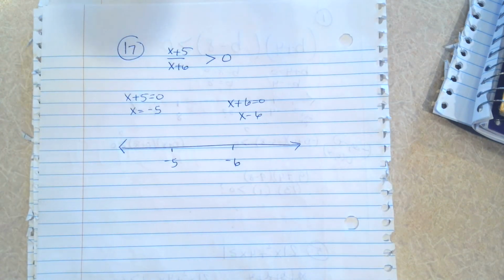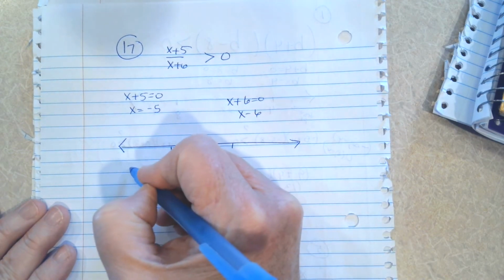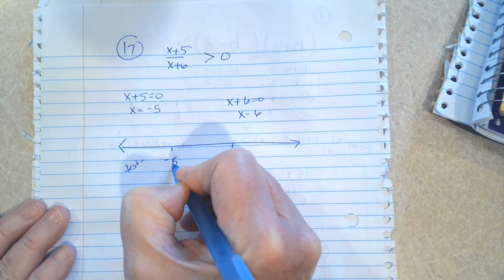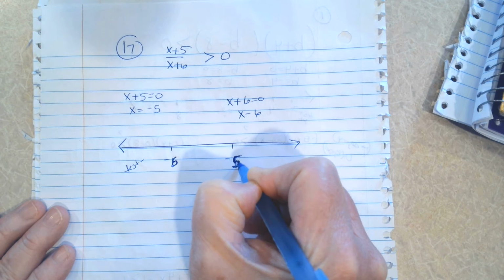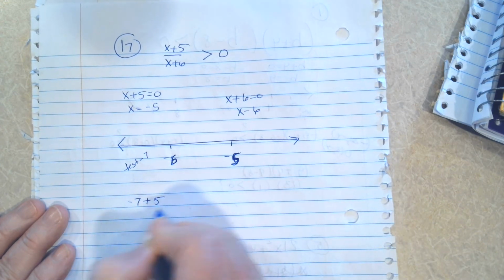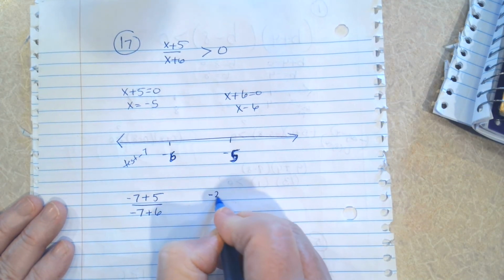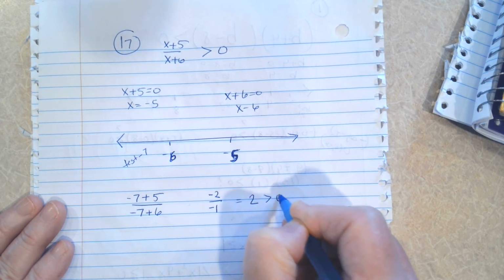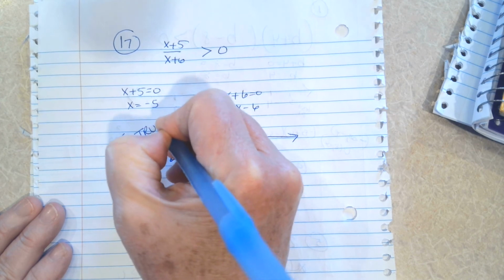Chapter 8 Section 5